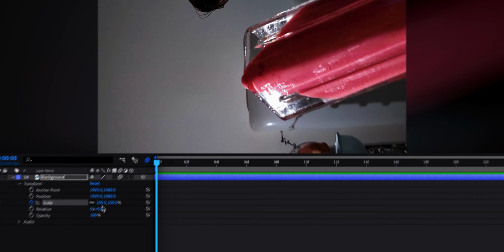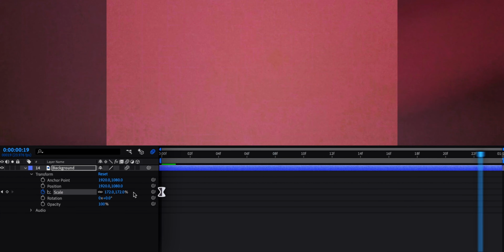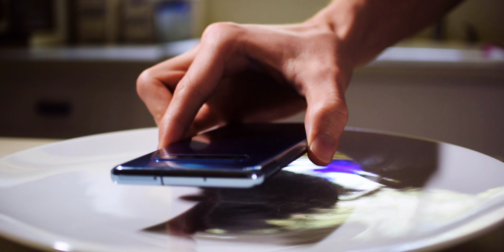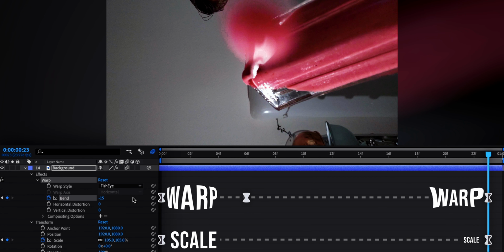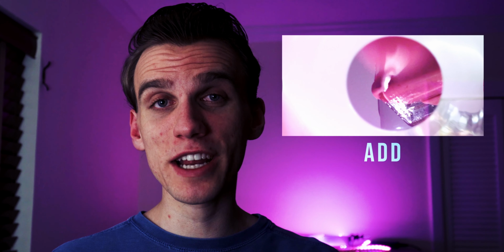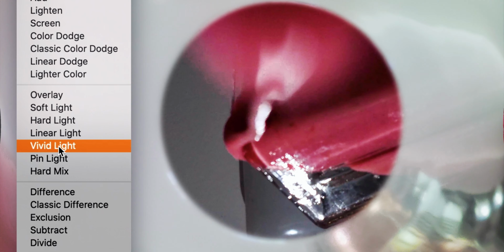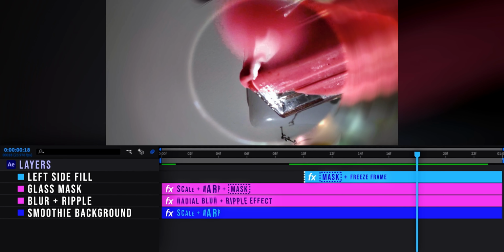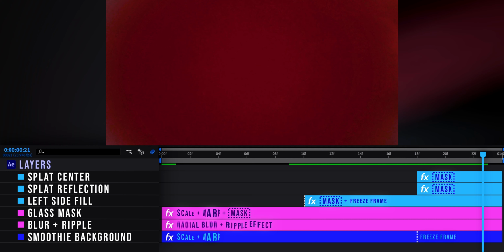Editing an IMPOSSIBLE Smoothie B-roll Shot | After Effects Tutorial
Using Adobe After Effects, I break down one clip from my Smartphone Smoothie B-roll where I used effects, masks, and keyframes to make it look like falling into the glass. This tutorial will help you learn about keyframe animation, blending modes, masking, and more in After Effects, a lot of which can apply to other editing programs as well.

The shot is a composite of two different clips: a still image and a video, both taken with my smartphone. The edit was extremely complicated and I learned a lot of After Effects features doing it so I hope I can help share those with you.

While I made the Smoothie B-roll a while ago, I’m diving back into it to show you how I edited it! My next video will be a full editing breakdown!

~Outline~
0:00 Intro
0:22 How I Did It
0:46 Smoothie Background
1:41 Making a Composite
2:54 Visual Effects
3:29 Splat at End
4:14 Thoughts

Phone: Samsung Galaxy S10 (used to film the smoothie and glass clips)
Mic: Zoom H1n
Editing Software: Adobe Premiere & After Effects
Music: Put the Work In by LG, Savage by Tinka, Only at Night by Valienta.